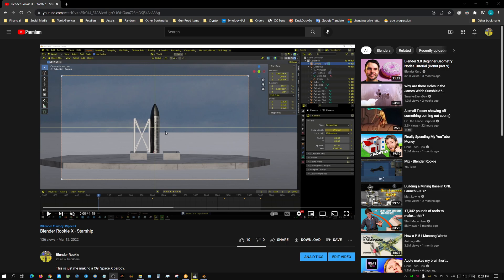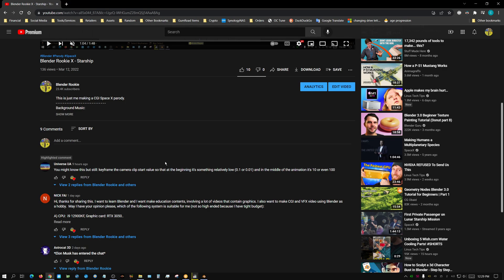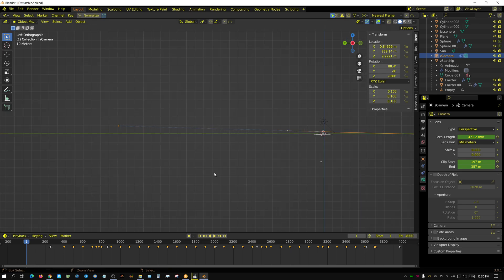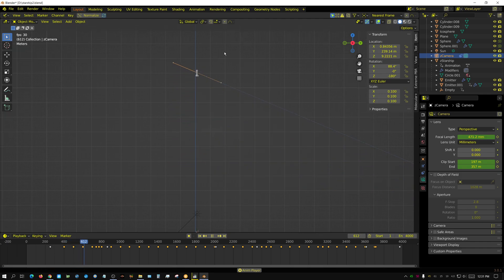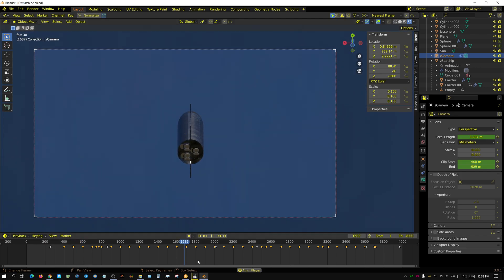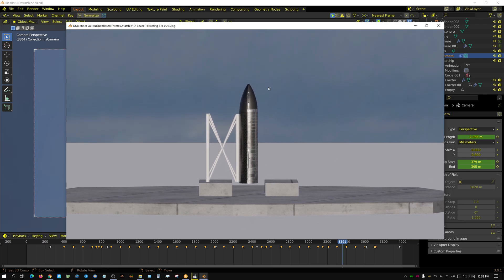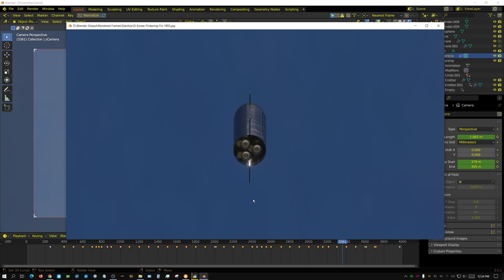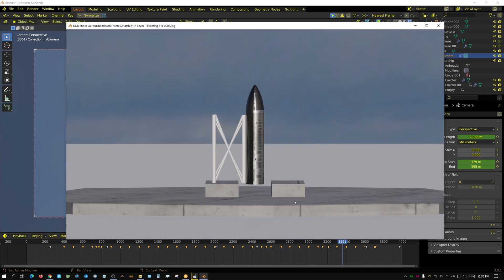Use Camera Start End Clip Point To Limit Flickering In Eevee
In this video I show how I used the advice of fellow YouTuber named Universe UA to use the camera clipping setting to limit flickering in blender when rendering in Eevee.

My Hardware:
Desktop 1
Motherboard: Asus X570 TUF
CPU: Ryzen 9 3900X
GPU: RTX 3070 - RTX 3060
RAM: 64GB 3600Mhz G Skill Ripjaws 4 X 16GB
STORAGE: 500GB NVME (Western Digital Black)
                    1TB Samsung Evo NVME
COOLING: Cooler Master Hyper 212

Desktop 2
Motherboard: MSI X470
CPU: Ryzen 5 3600
GPU: 2X RTX 2060 Super - 2X GTX 1060 6GB
RAM: 32GB 2133Mhz G Skill Ripjaws 4 X 8GB
STORAGE: 250GB SSD Western Digital Blue
COOLING: Stock AMD Cooler
POWER SUPPLY: EVGA 500 Bronze